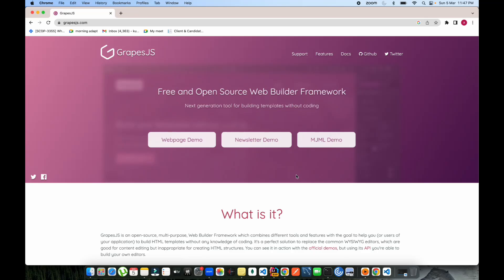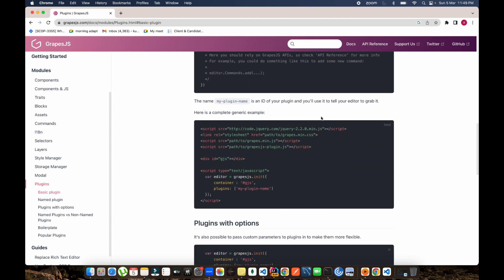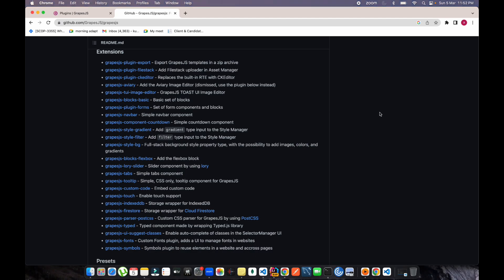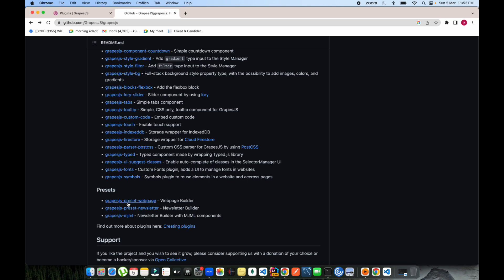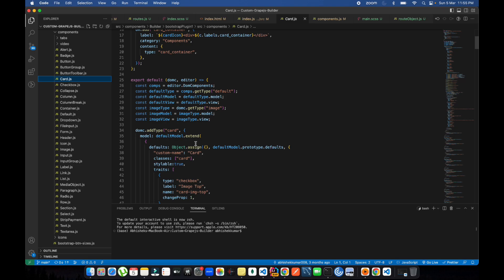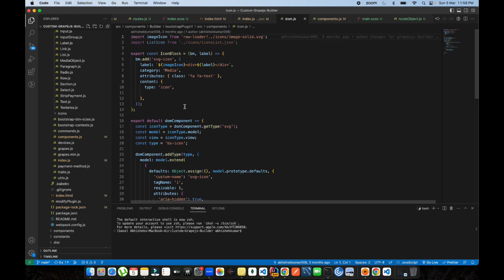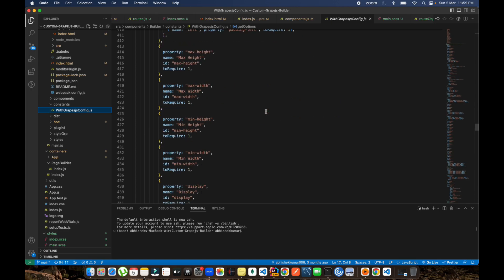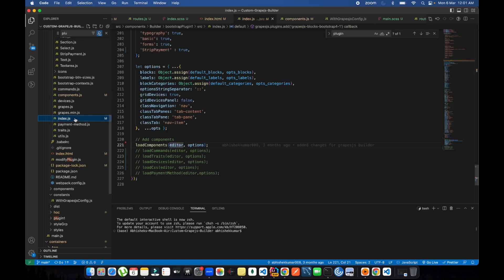Grapejs Plugins - 1 | Grapesjs for beginners | React JS